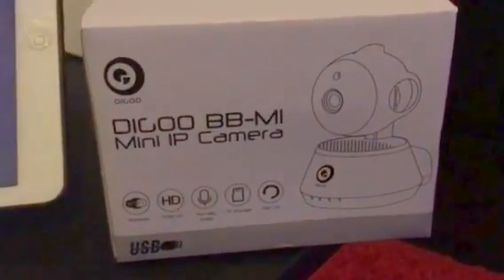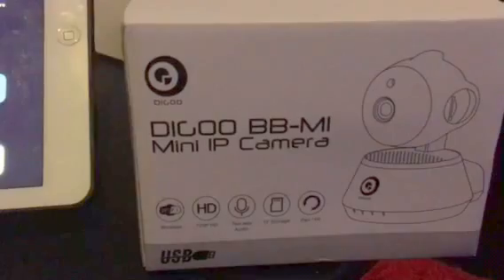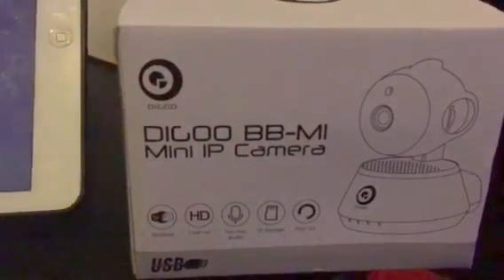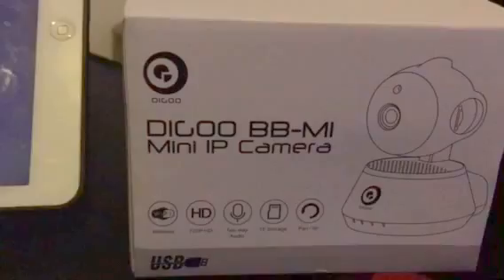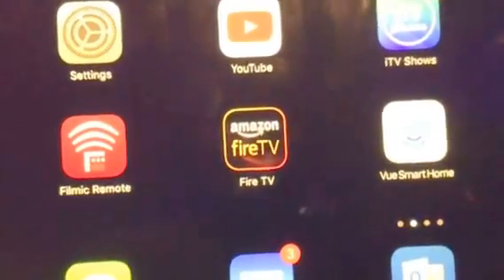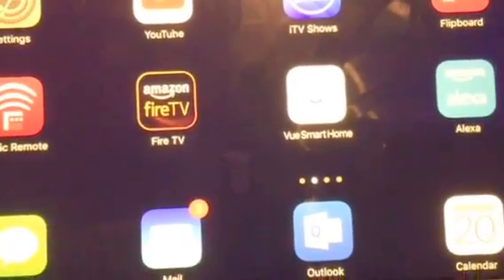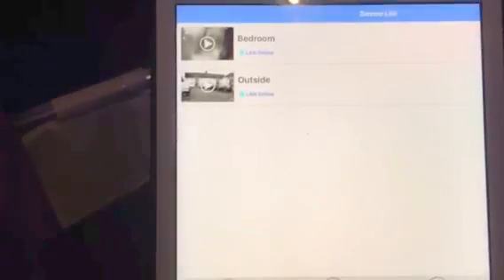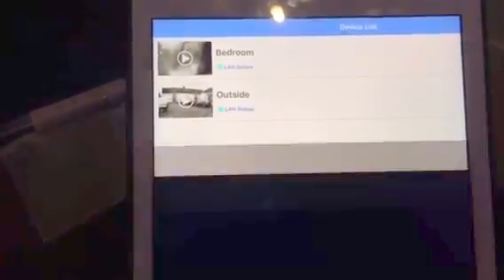Digoo BB-M1 Mini ip Camera connection- SOLVED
Before you go ahead please note I use an app called Vue Smart Home, it should have all the same options as 360eye, work and look very similar but imo is a  more stable app. If it's not on googleplay then the 360eye app will be fine

1) So you're connected to AP in phone wifi settings 👍🏾
2) Open 360eye app and go to Device List
3) Hit the + on the top right
4) Choose DEVICE LINKED - manual setup
5) You'll see 4 tabs, on the first tab there's a QR reader, hit that and scan the code on the camera sticker
6) It'll find camera and set it up. LEAVE ALL OTHER SETTINGS ALONE, we'll sort those later
7)Press back arrow at bottom to go back to Device List screen then hit SETTINGS then NETWORK SETTINGS
8) AP is the first box and it's ticked, you want to tick the STATION box.
9) In the wifi list, select your wifi and put in credentials. This will take your camera out of AP and connects it to wifi. The camera will start talking, wait for it to say WIFI CONNECTED! Please note that you CANNOT connect to 5ghz wifi, only 2.4ghz or 2ghz
10) Once that's connected, hit SAVE on top right, then back arrow on top left, then go to USER MANAGEMENT.
11) From here you will secure your camera. Change USERNAME, NEW PASSWORD & CONFIRM ONLY! Old password box stays blank. Hit save and you're finished.

If this helped I would appreciate some feedback on my vlogs if you have any spare time to watch them lol